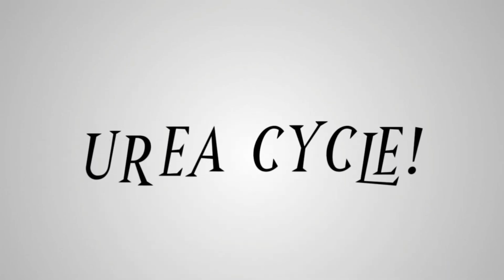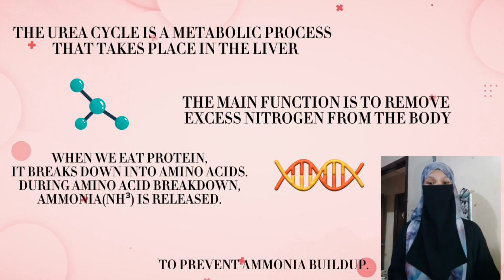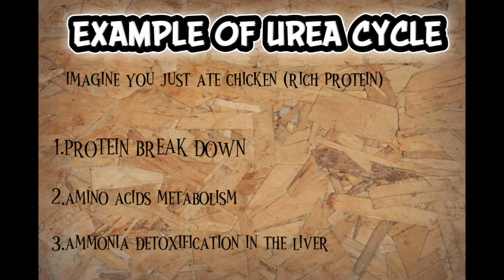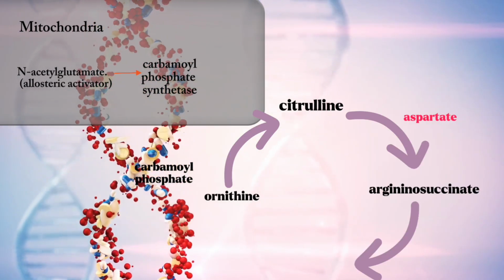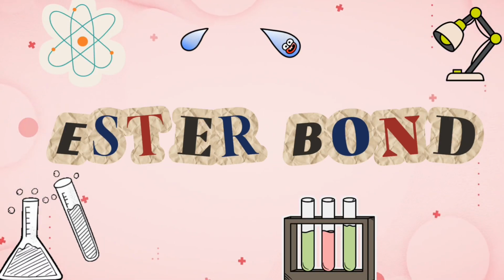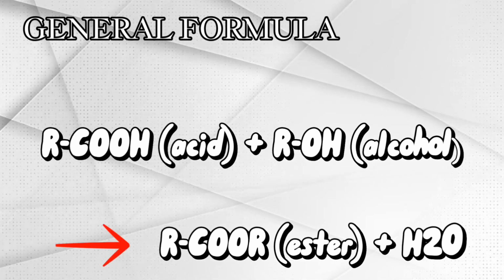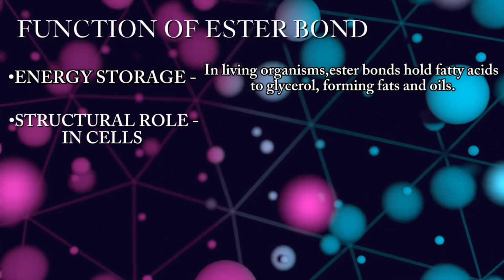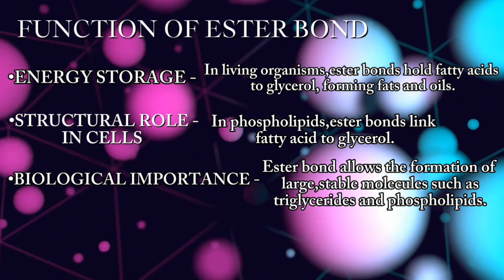UREA CYCLE AND ESTER BOND|BLOCK B